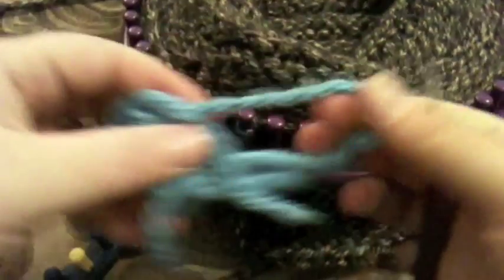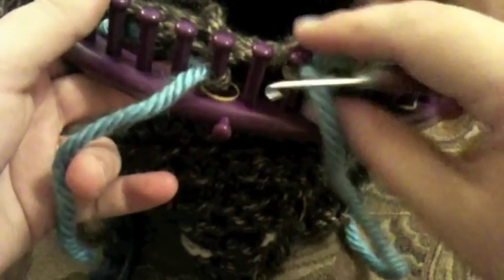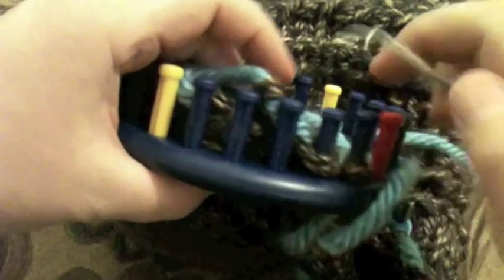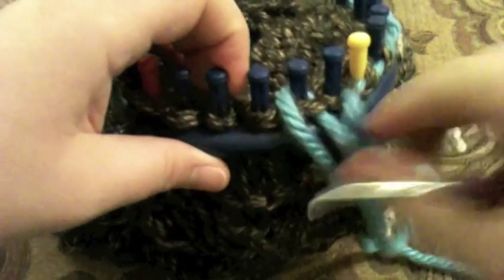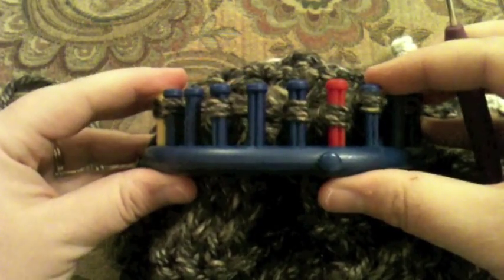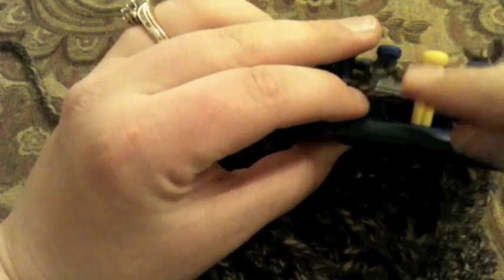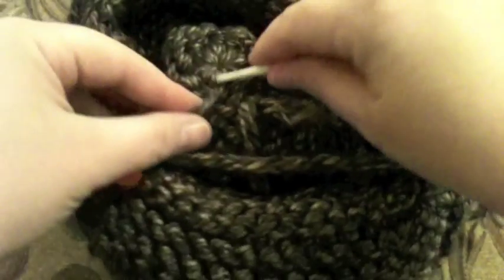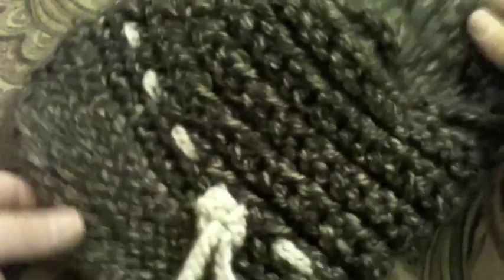Decreasing the Crown on a 48 Peg Loom Part 2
Frustrated with the bulky top of your Knifty Knitter beanies and hats? Kristen of GoodKnit Kisses will show you how to decrease the crown of your hats on the Knifty Knitter Round loom series without the bump.

In this video she'll show you how to decrease the crown by transferring stitches to a smaller loom.  This will result in a hat with a nice flat top.